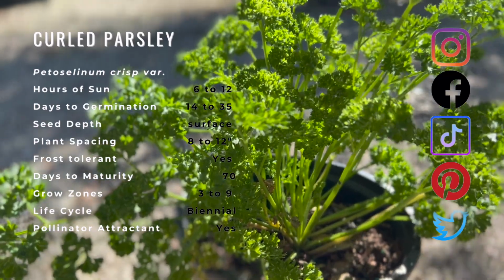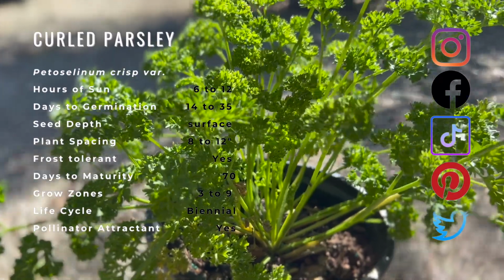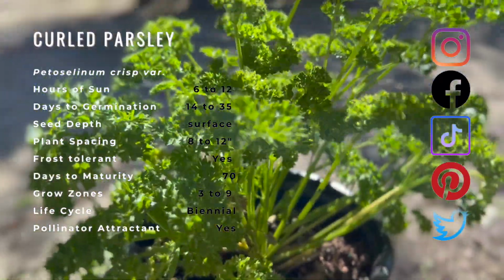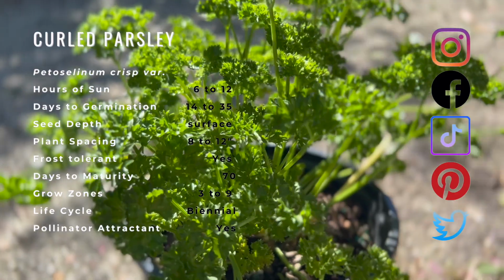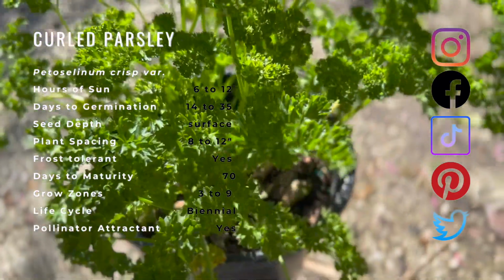Everything About CURLED PARSLEY in 1 Minute (History, Growing, Nutrition, Companion Planting!)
This is a consolidated informational video on growing Curled Parsley. This video contains history, growing preferences and attributes about Curled Parsley growing. Here is quick summary on what I am going to cover in this video:

Hours sunlight required
Germination days
Seed planting depth
Plant spacing
Days to Maturity
Frost tolerance
Life cycle
Bee attractant
Zone